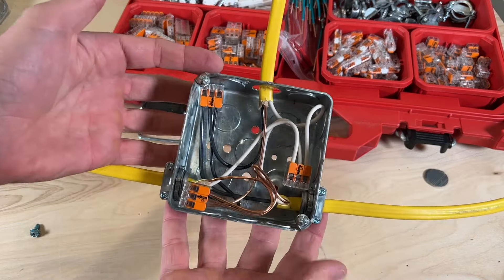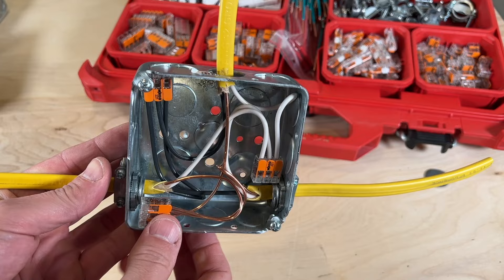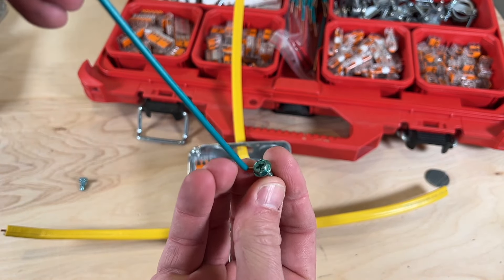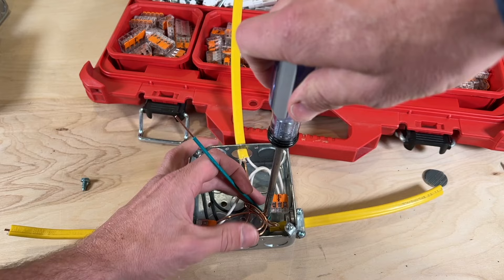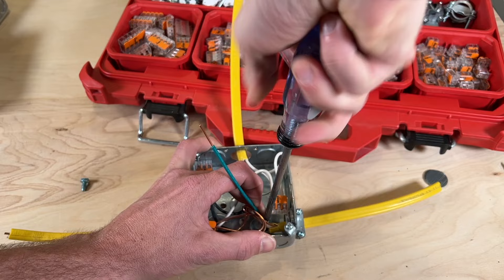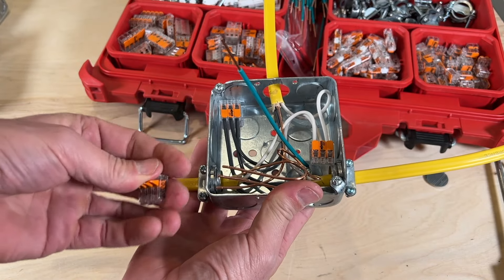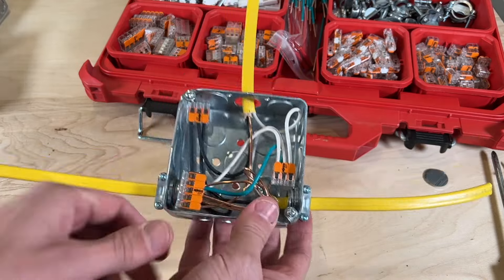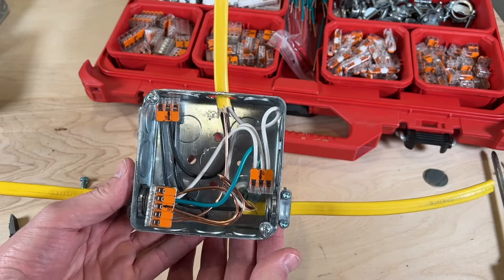The Best Way To Ground An Electrical Box | Up To Code!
If grounding has not been done correctly, or not at all, there can be a high risk of electrical current running through the metal junction box that could result in a pretty fatal injury. I’ll show the method I use that’s proven itself to create a safe environment that is also up to code.